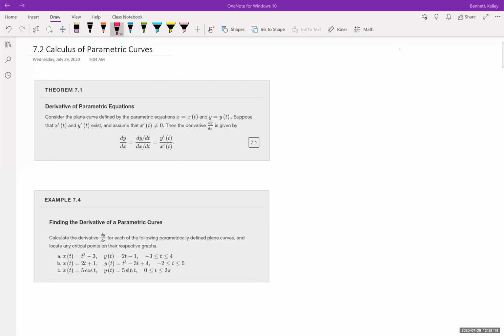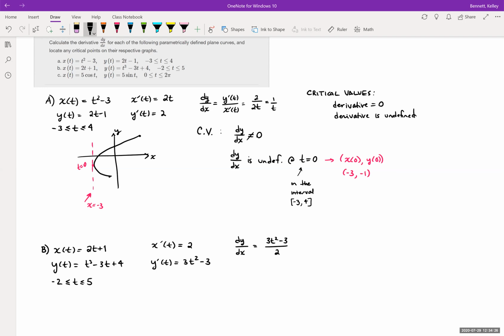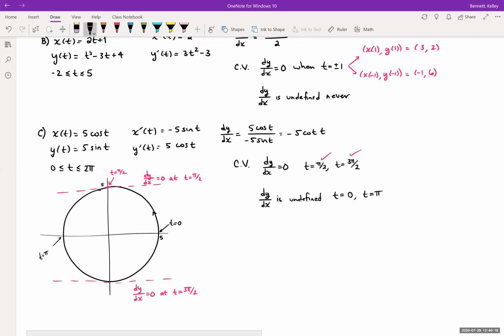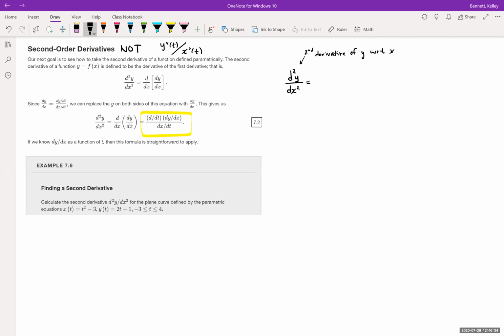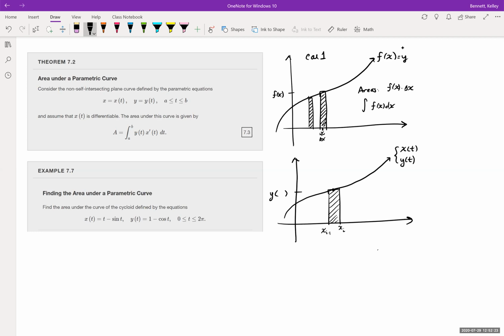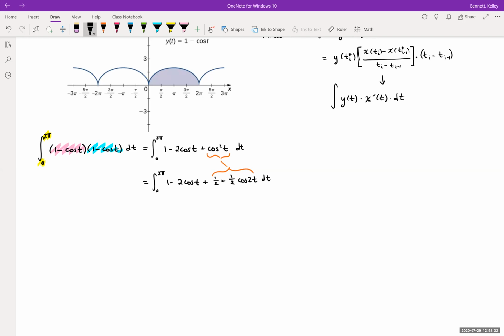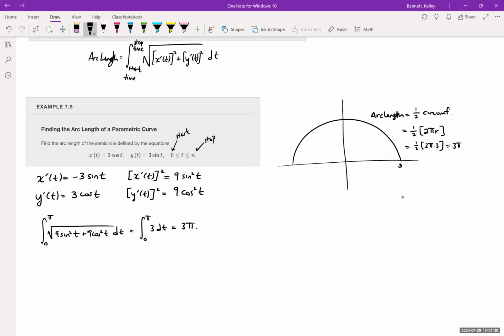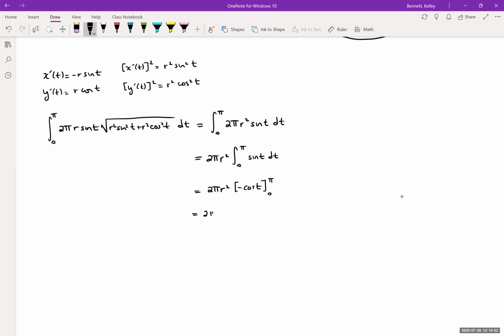Lecure 7 2 Calculus of Parametric Curves